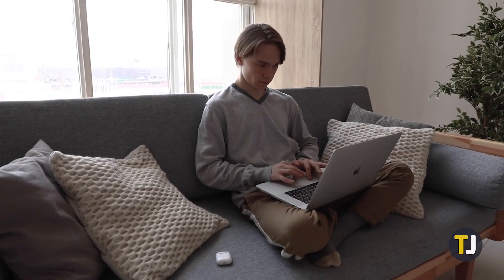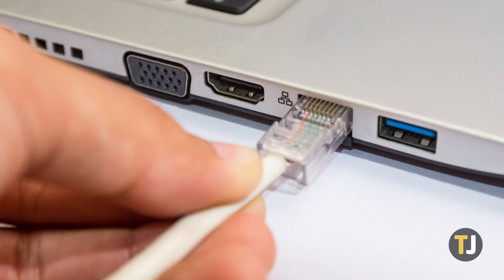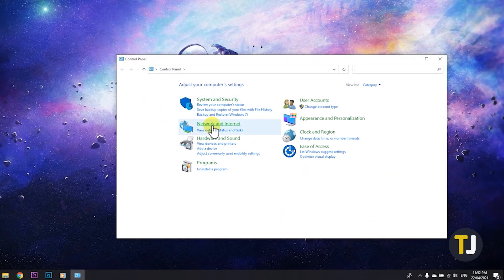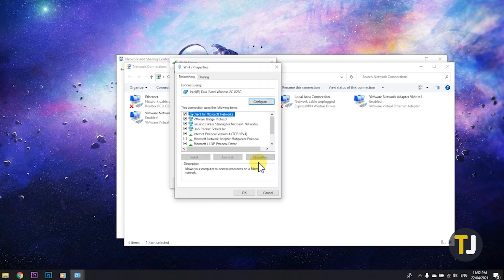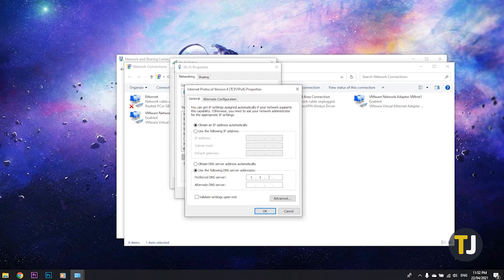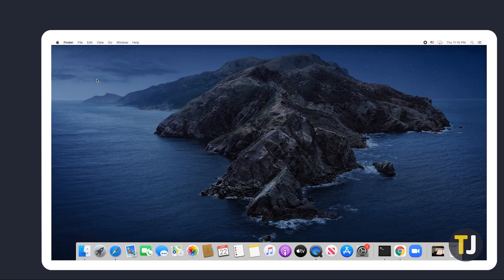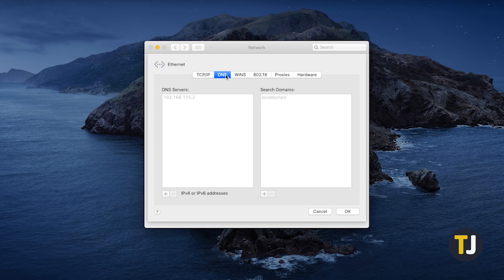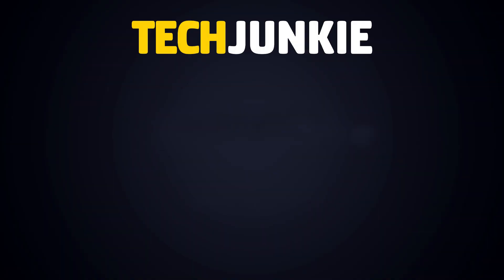How to Increase Internet Speed on your Laptop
How fast your device can connect to the internet depends on a lot of factors. Older routers tend to be quite slow, while service providers themselves may cap your internet speed depending on your current internet plan. While some of these factors may be out of our control, like how many people are currently using a shared connection, there are things we can do with our device itself to get better internet speeds, especially if you’re on a laptop. Here are a few things you can try!